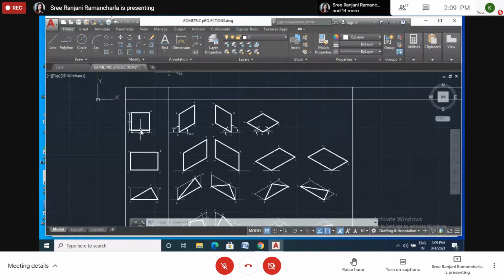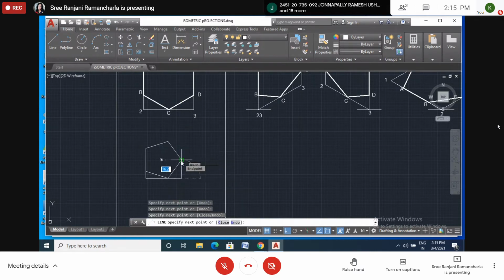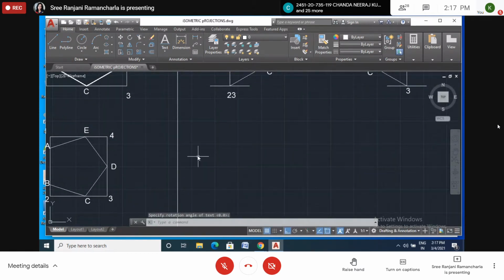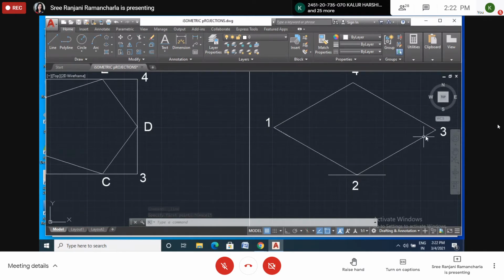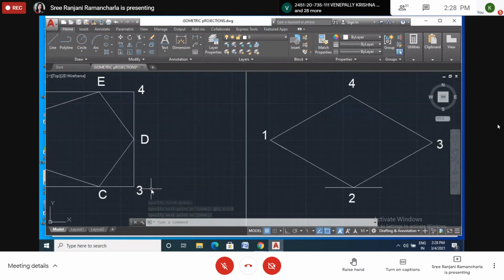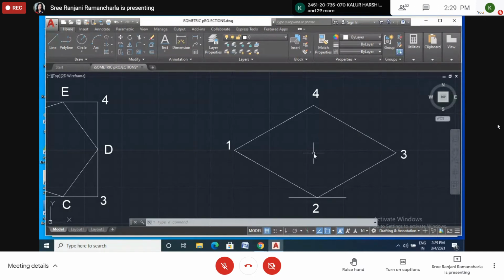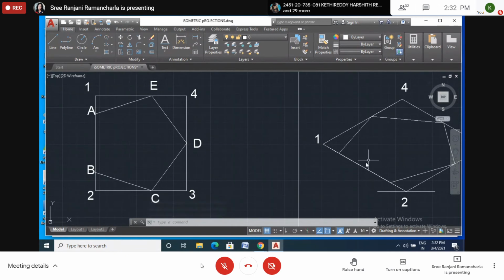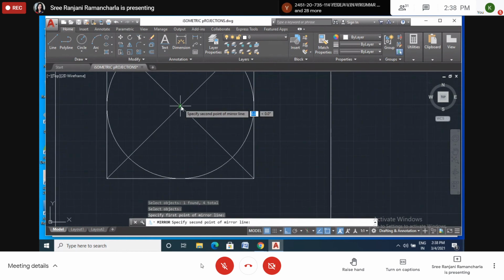EG 2021 03 04 A